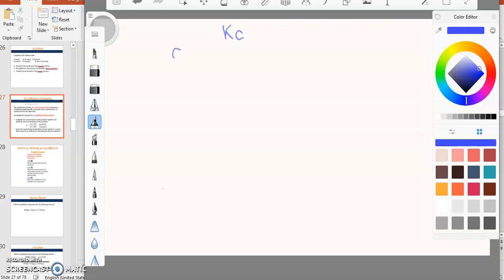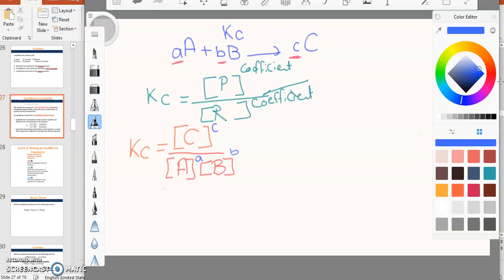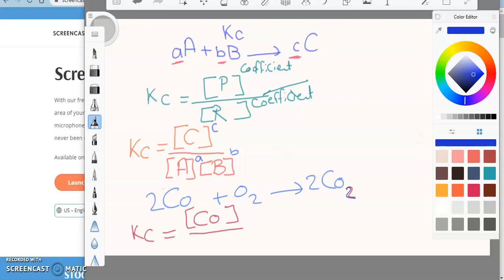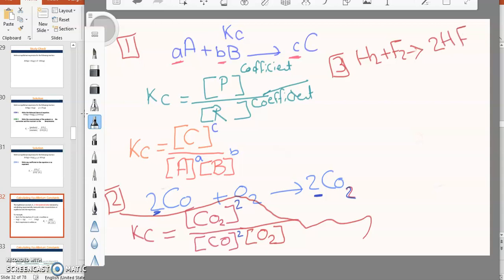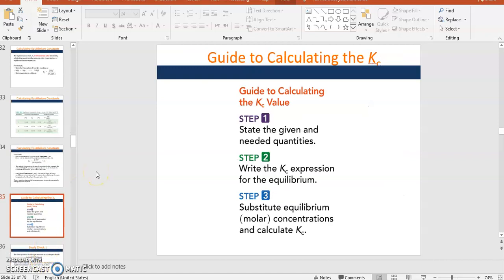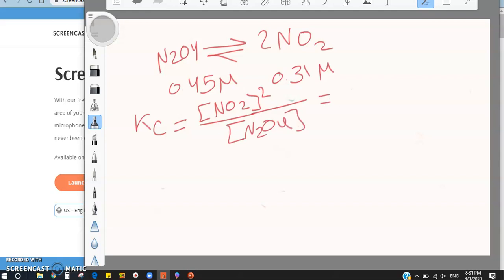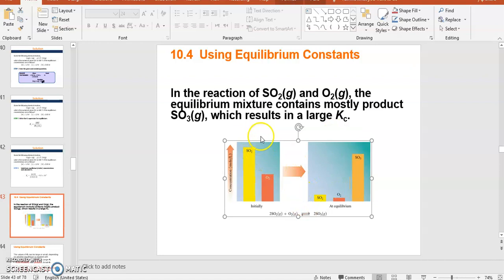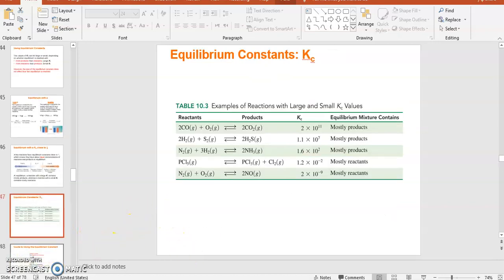Equilibrium Constant 3